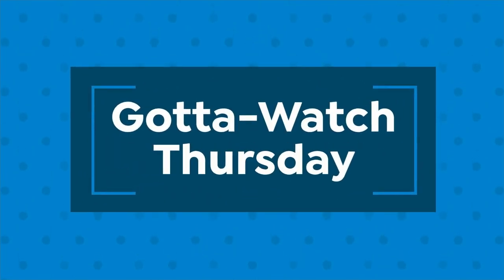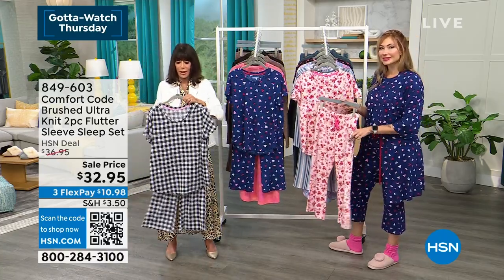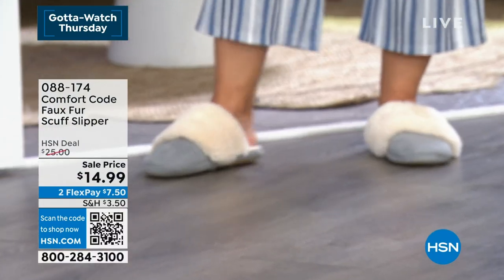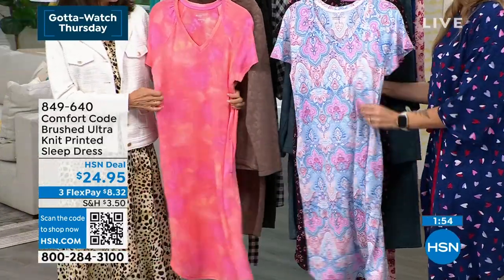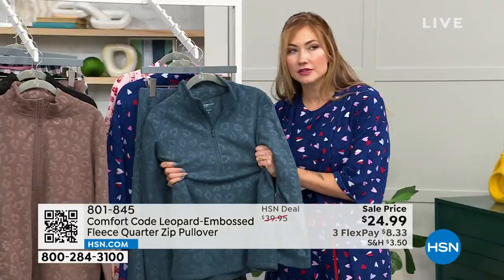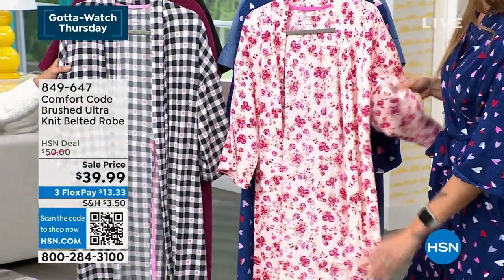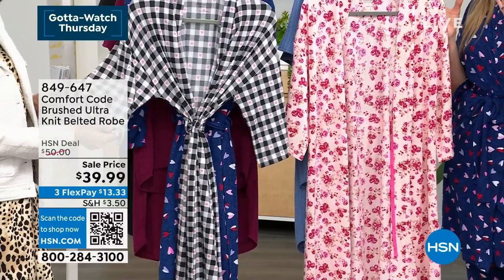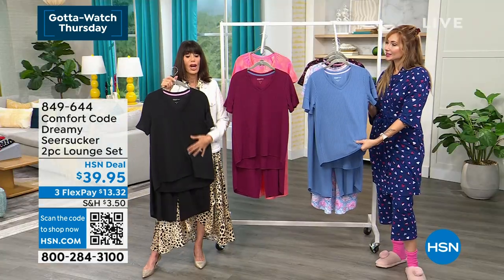HSN | Comfort Code by Cuddl Duds 01.25.2024 - 01 PM